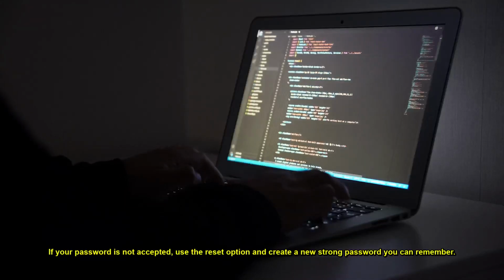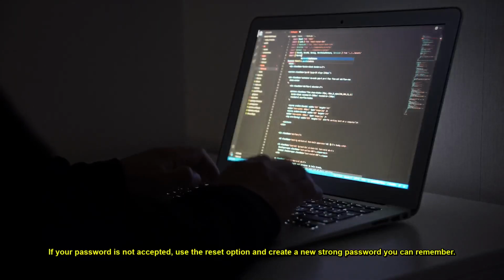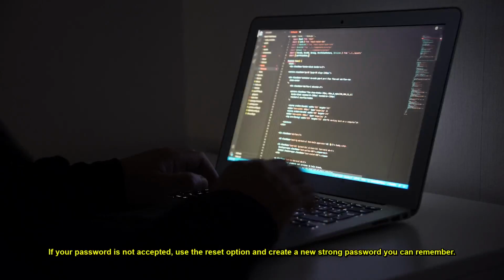How to Increase Code Efficiency with GitHub - Easy Tutorial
Unlock the secrets to boosting your coding efficiency with our easy-to-follow tutorial on GitHub! In this video, we’ll guide you through essential tips and tricks to optimize your workflow, enhance collaboration, and streamline your coding process. Whether you're a beginner or an experienced developer, you'll learn how to make the most of GitHub features to improve your code quality and productivity.